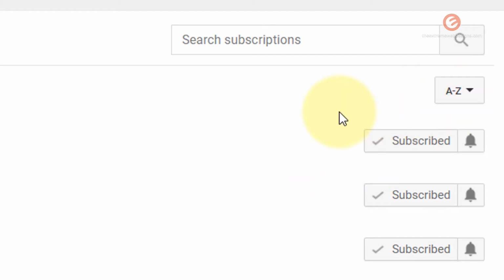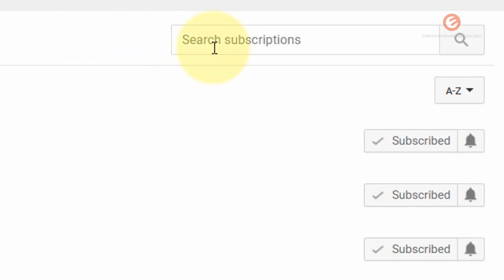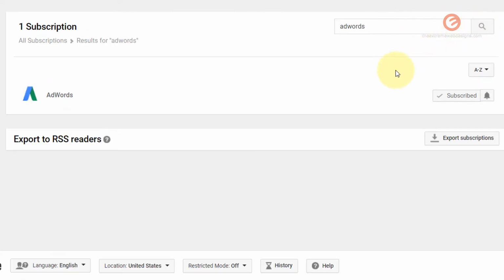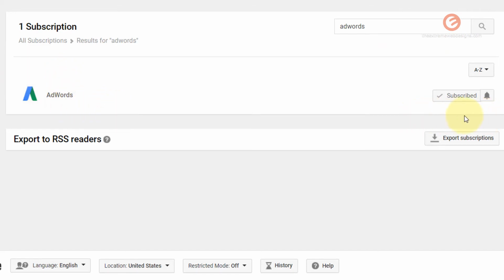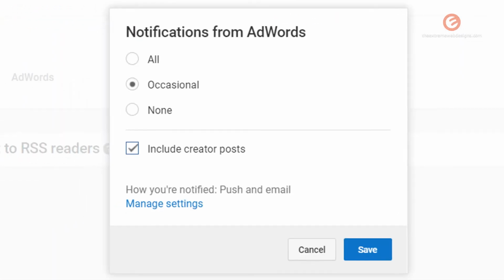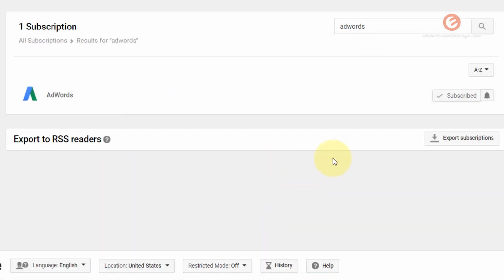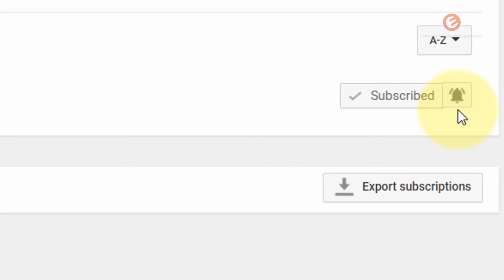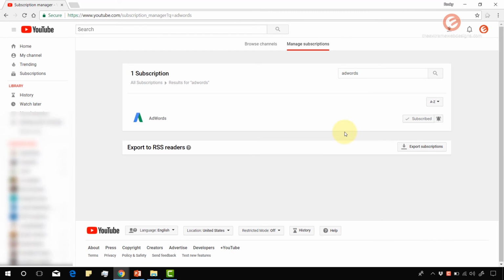How To Manage Your YouTube Subscriptions (2018) [OUTDATED]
Are you wondering how to manage YouTube subscriptions? In this video, we will review the following topics:
● How to access all your YouTube subscriptions.
● How to unsubscribe from your existing YouTube subscriptions.
● How to sort subscriptions.
● How to search for any existing YouTube subscriptions.